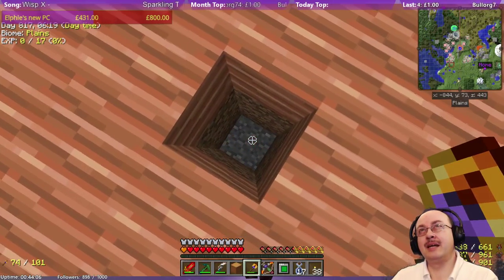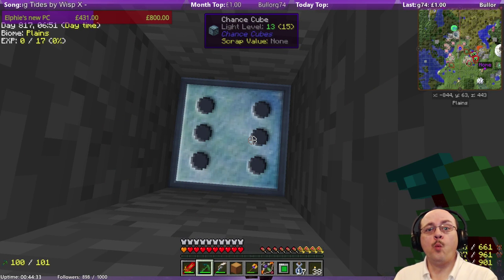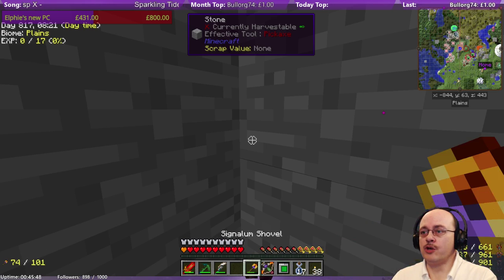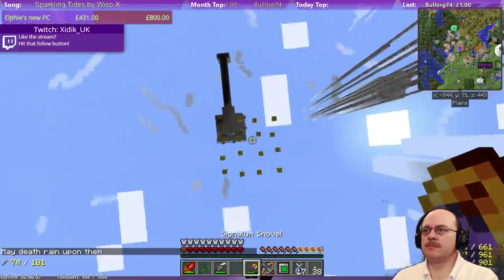What are the odds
. of choosing a single block and having it destroy your new base build ?